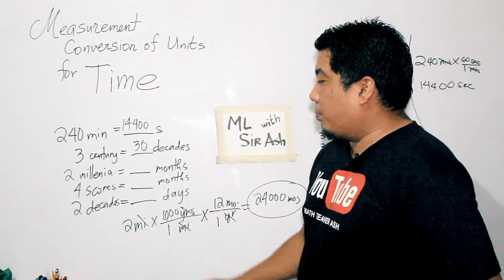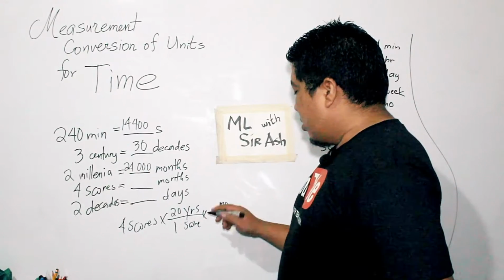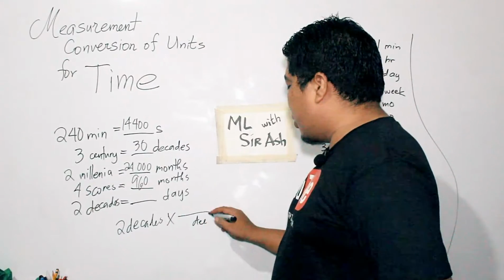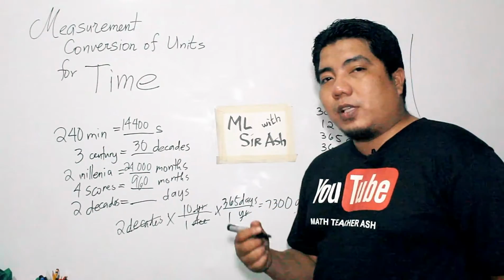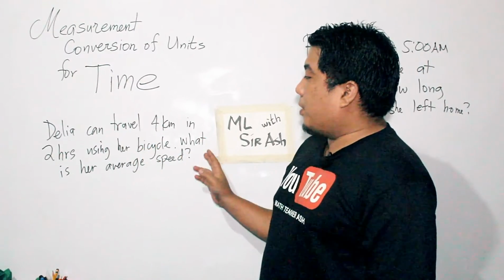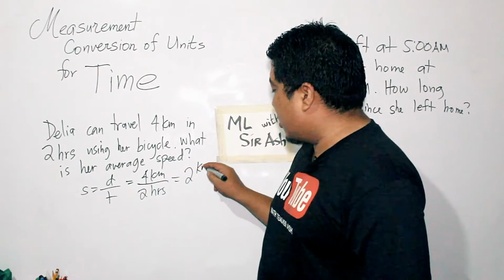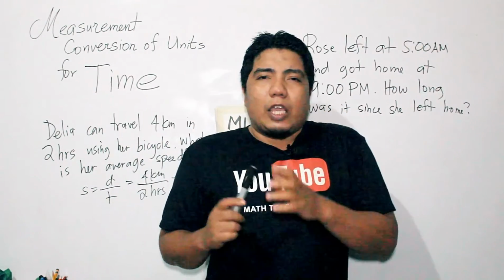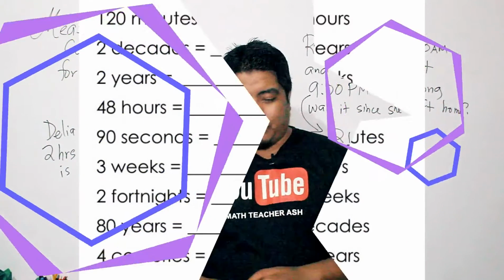Measurement Conversion of Units for TIME - Fast and Easy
In this video, you will learn how to convert different units for Time from seconds to minutes to days to weeks to months to years to decades to scores to centuries to millennium and vice versa.

Some word problems involving time are also presented in this video.

USB Hub 4in1
2nd Monitor